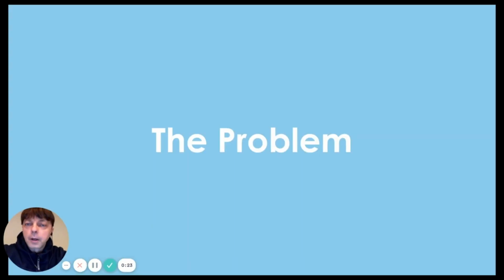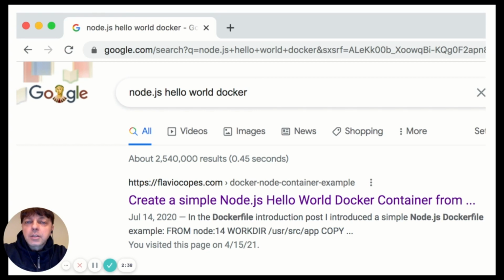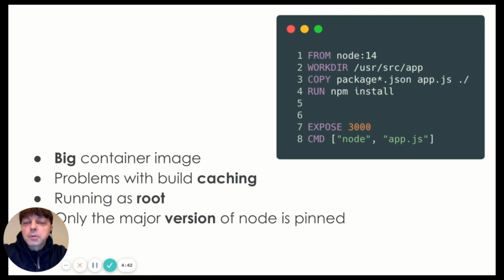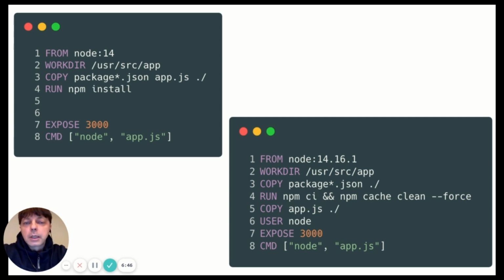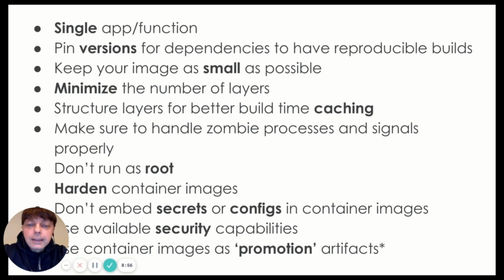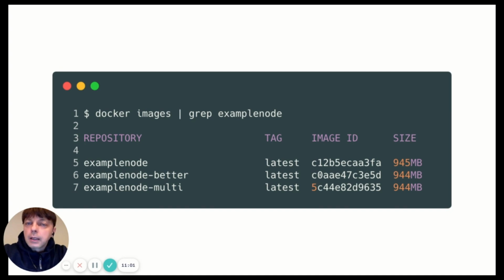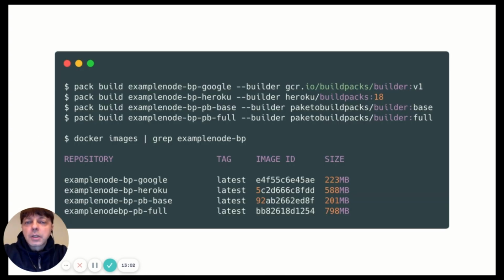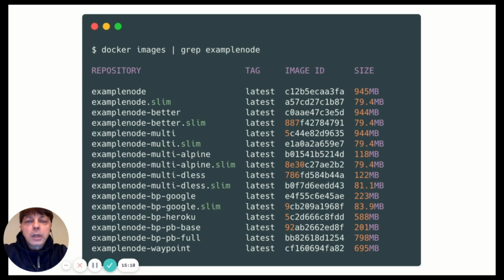Simplifying the Journey of Your Containerized Application from Dev to Production – Kyle Quest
Creating a containerized application PoC is deceptively simple. Making it production ready is a lot of work though. This talk will cover what’s necessary to have a production ready containerized application and the steps to get there. We’ll explore the best practices and gotchas containerizing applications. We’ll also compare creating production ready containers the hard way and the easy way.